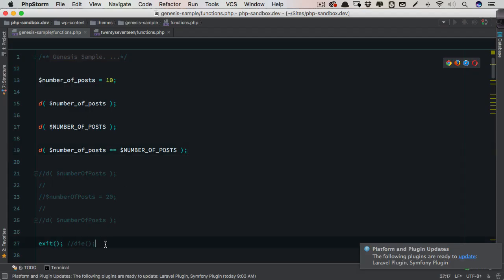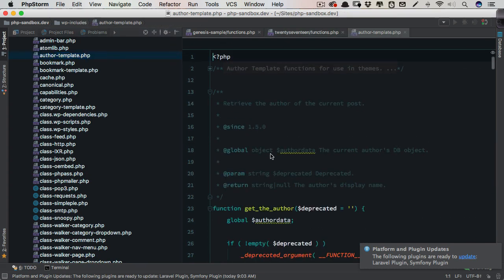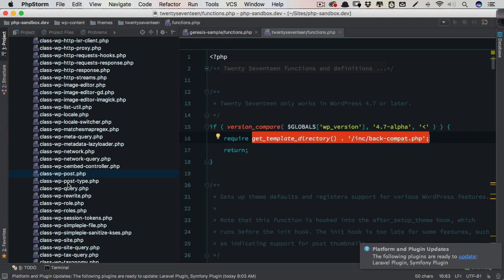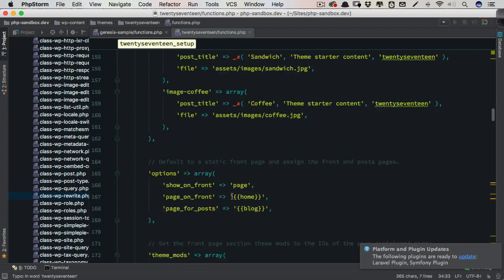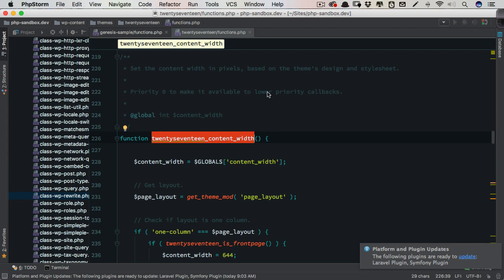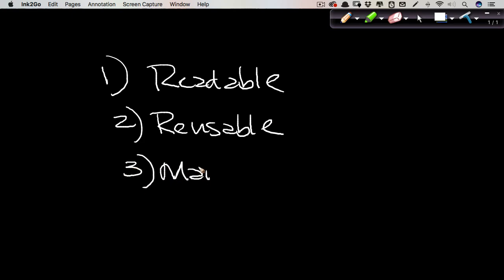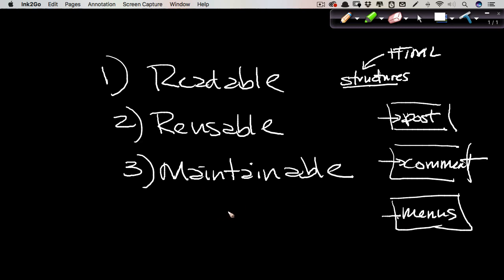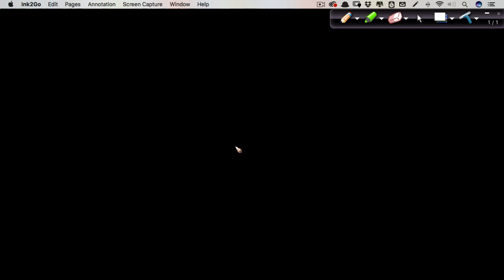06 Breaking Up Code into Logical Parts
Lab: PHP 101: Gentle Introduction to WordPress Programming

We break up our code into logical parts in order to organize our code. In PHP we do this by files, folders, and functions. It lets us organize and structure our code. Why?

Imagine all of the code in WordPress in one huge file. It would have tens of thousands of lines of code. Imagine trying to work on that one huge file. It would be very difficult and prone to errors. It’s also hard to build code in teams.

We break up code to improve:

* readability
* reusability
* maintainability

Imagine that 3 months from now your customer calls you with a problem. If all of the code were listed in a file with 100,000 lines of code and no functions to break it up, imagine how long it would take you to find the problem and resolve it. Yuck!

Breaking up reduces our costs and the time to build and maintain code. Let’s talk about it.